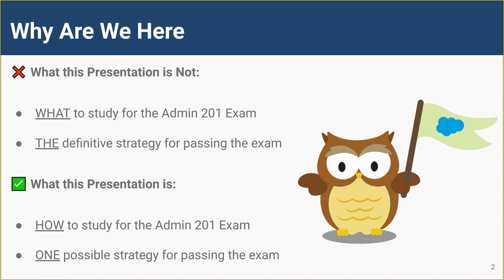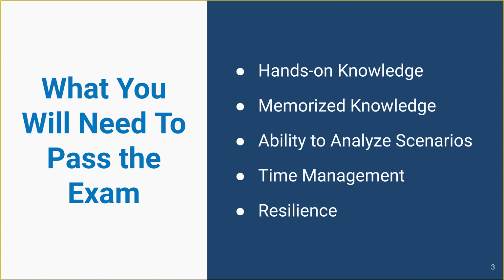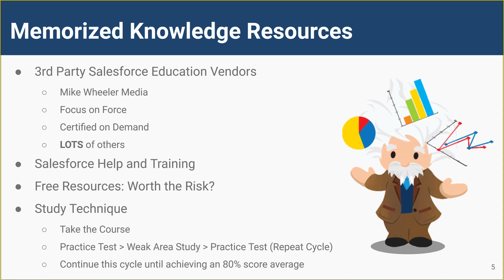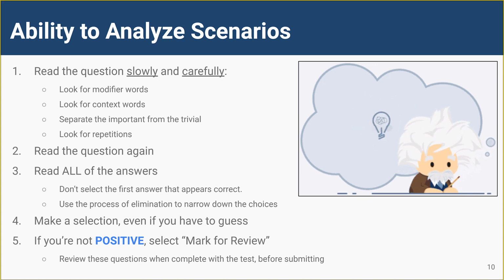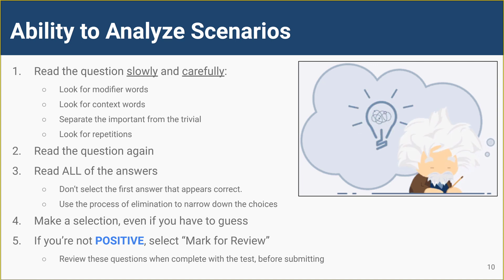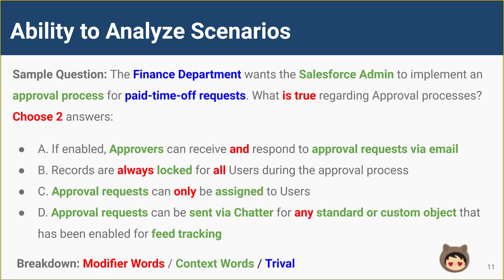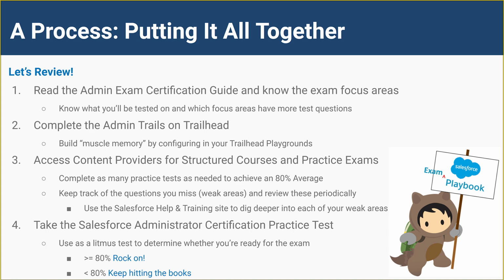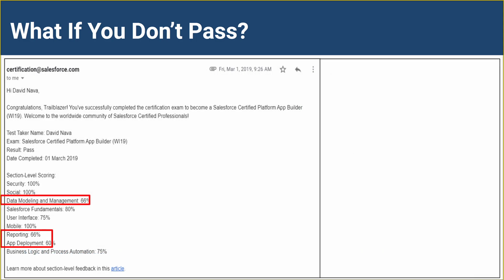How to Pass Your Salesforce Admin 201 Exam!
Tips, strategies, and resources for passing your Salesforce Admin 201 exam THE FIRST TIME!

⌚ Agenda ⌚
00:00 Introduction
05:00 Hands on Knowledge Resources
06:29 Memorized Knowledge Resources
12:13 How To Analyze Scenario-Based Questions
17:19 Time Management Tips
19:26 Test-Taking Resiliency
20:31 The Complete Process
23:08 What To Do If You Fail
24:25 What To Do If You Pass
25:25 Study Resources (See Link Below Also)